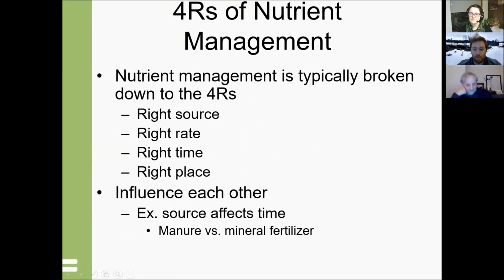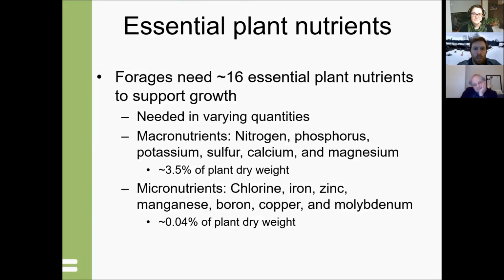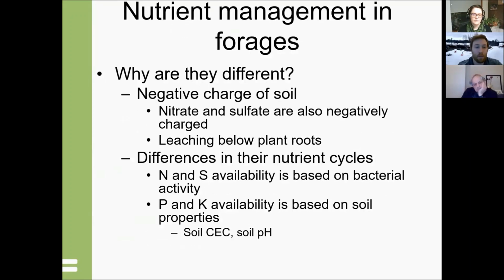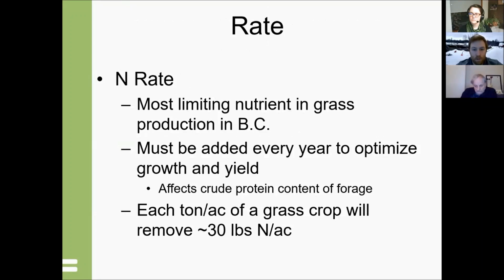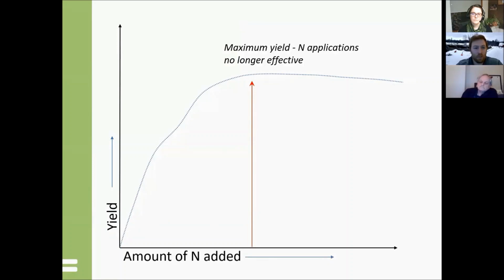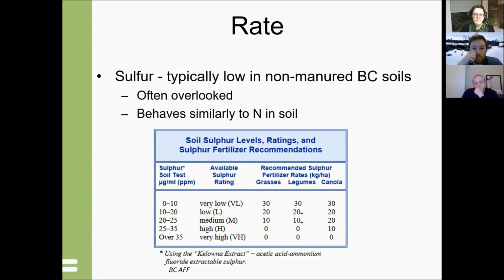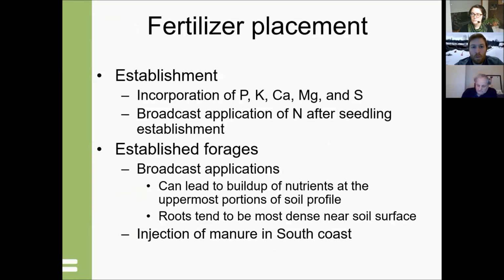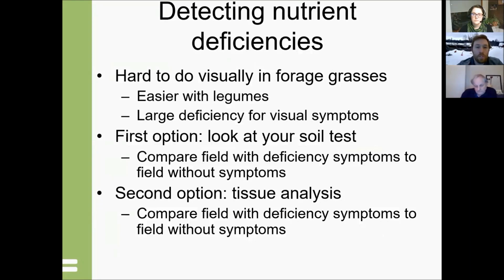2 1 Forage Nutrient Management 101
Forage Management Knowledge Transfer Webinar Series.
Recording of the webinar that broadcasted live February 2021.

Forage Nutrient Management 101, by Josh Andrews (Nutrient Management Agrologist, BC Ministry of Agriculture, Food and Fisheries. First of three sessions in Webinar 2: Forage Nutrient Management.